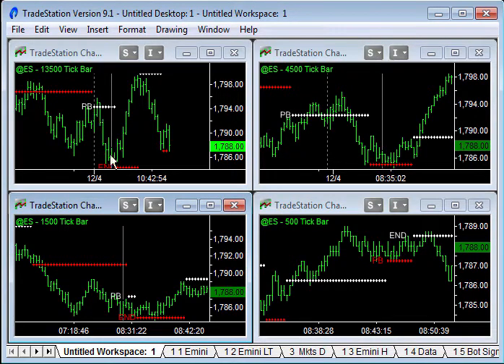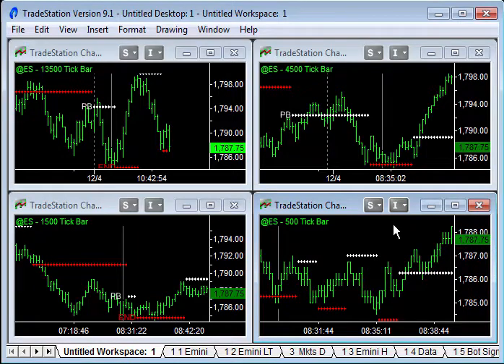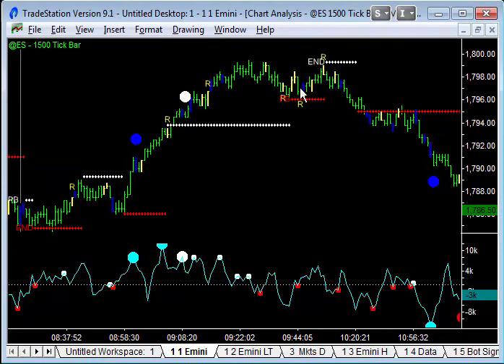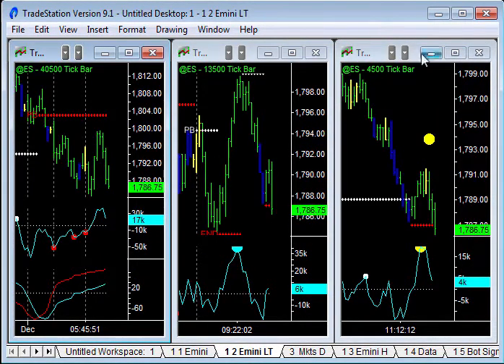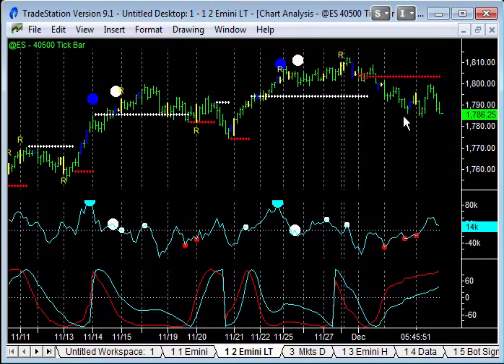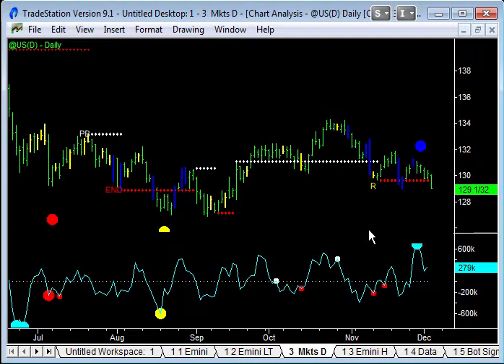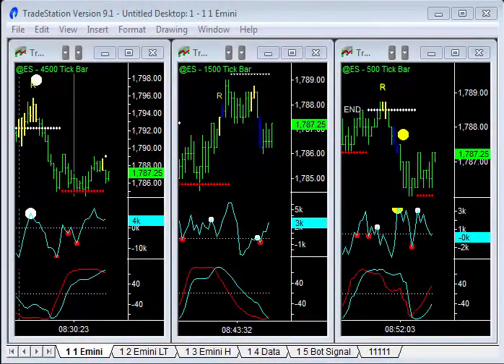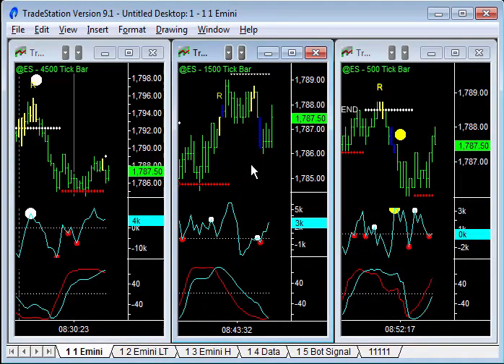Emini Trading - 4Dec13 - Emini-Watch.com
Emini trading video from Wednesday 4 December 2013. Recorded this well before the close of trading - and what a day. Huge ranges and volume up and down. I'll be watching to see if we get exhaustion volume selling on the higher timeframe charts (40,500 & 13,500 tick) to mark a left shoulder, from which to rally into Xmas.